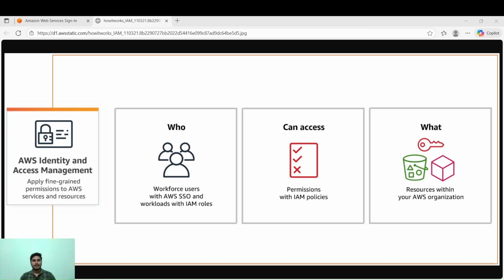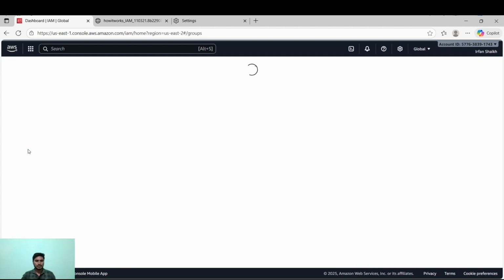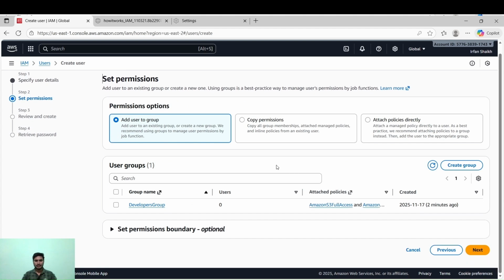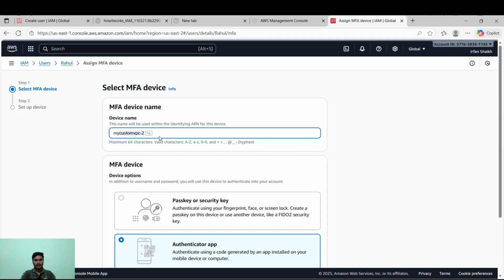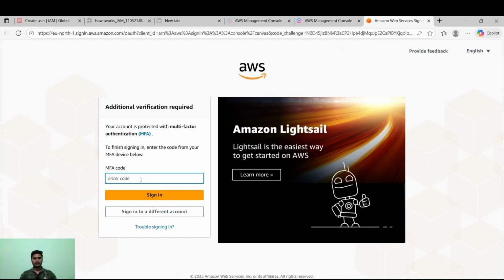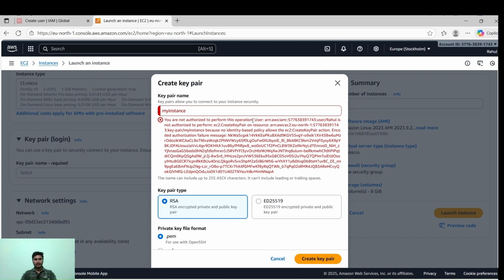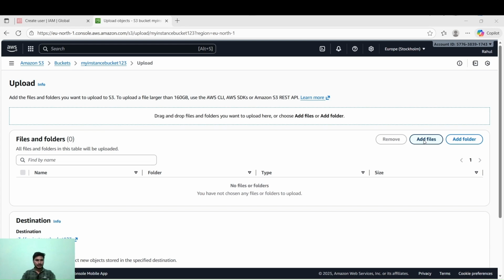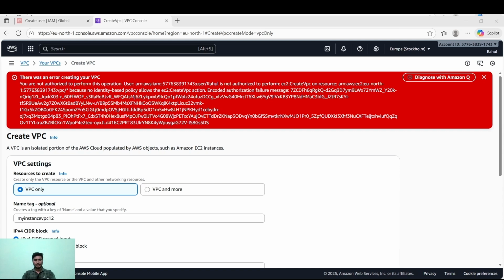How to Setup AWS IAM | Real-World Scenario + Project for Beginners | Complete IAM Setup Step-by-Step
In this video, we will learn How to Setup AWS IAM (Identity and Access Management) using a Real Scenario + Project.
This step-by-step tutorial is perfect for beginners, sysadmins, DevOps engineers, and anyone preparing for AWS interviews.

💡 What you will learn in this IAM Tutorial:
✔ What is IAM in AWS
✔ IAM Users, Groups, Roles, Policies
✔ IAM Key & Authentication flow
✔ How IAM works in real IT companies
✔ Full project setup – Step-by-Step
✔ Best practices for IAM security
✔ Hands-on with AWS Console

This session will give you the exact understanding that companies expect from a real AWS administrator.

🔐 Why IAM is Important?

IAM is the foundation of AWS security.
If you understand IAM, 60% of AWS becomes easy.